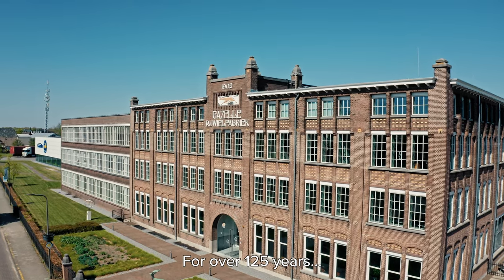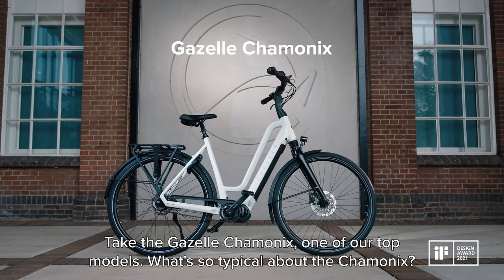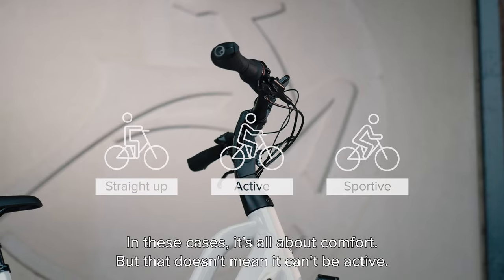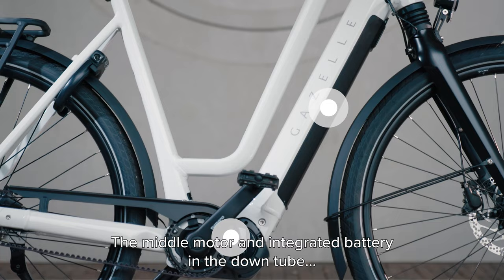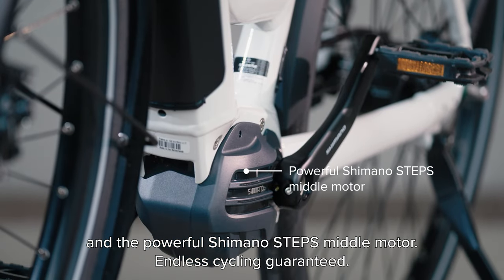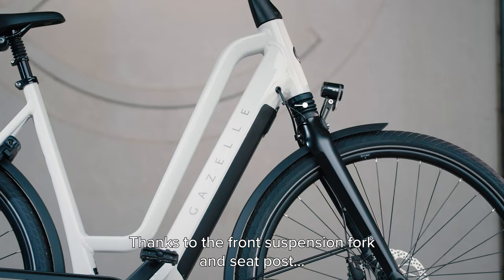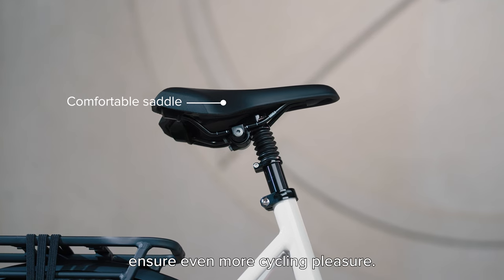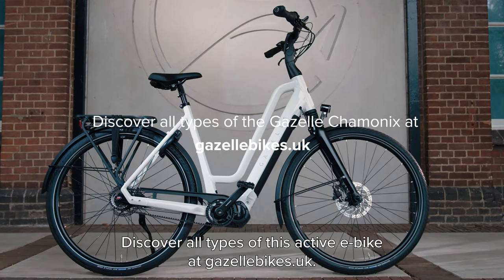Discover Gazelle Chamonix | Electric Bike | Royal Dutch Gazelle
Gazelle Chamonix Electric Bike

If you want to go by bike. Then choose the Chamonix. Whether for the daily commute to work or that pleasant bike trip during your holiday. Whatever your plans, it's by bike! As you use the Chamonix for various purposes, we have ensured that the bike is as comfortable as possible. And all this with an active lifestyle look/And all this in an active lifestyle package/And all this with a sporty look.